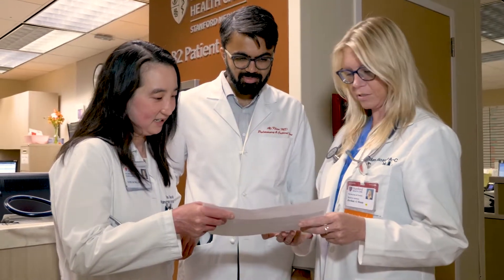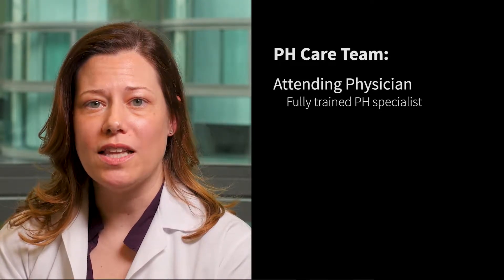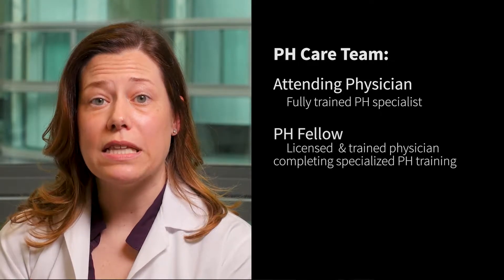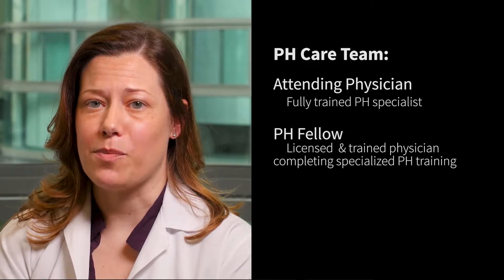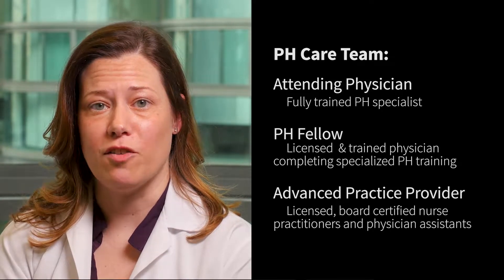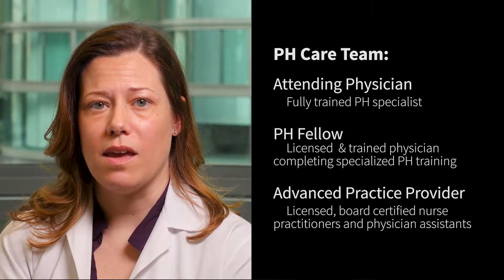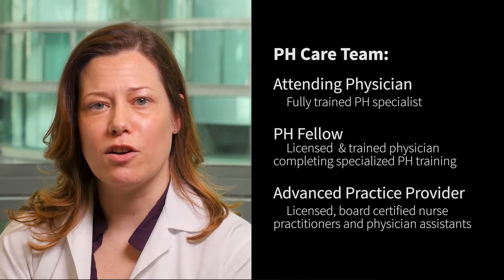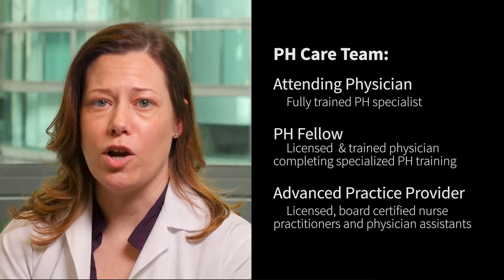Pulmonary Hypertension (PH) Hospitalization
Jaclyn Doyle, MS, APRN, FNP-BC